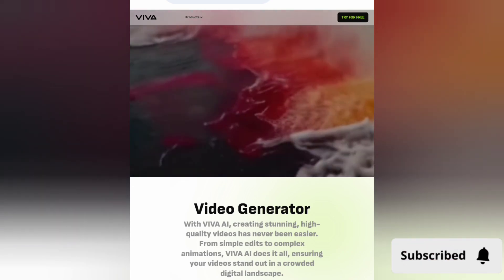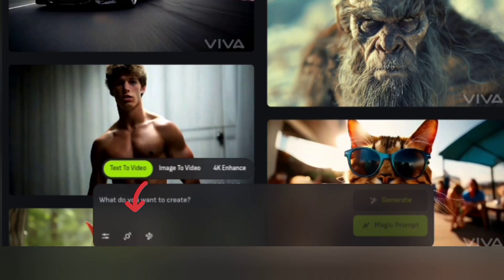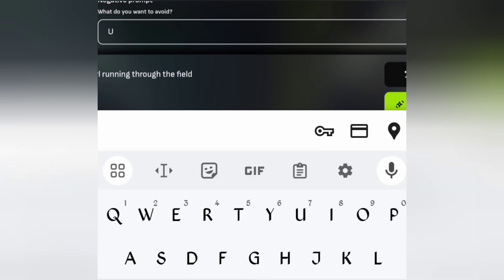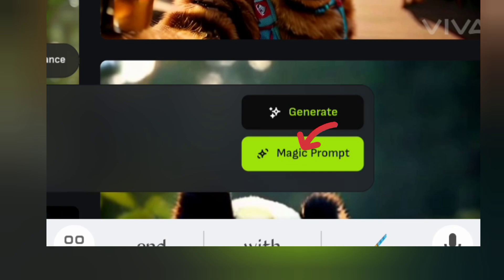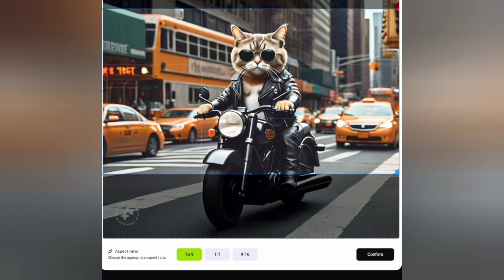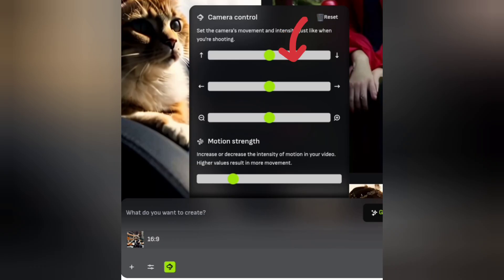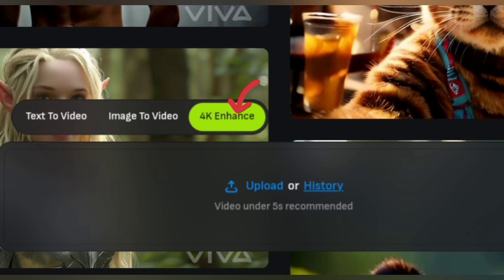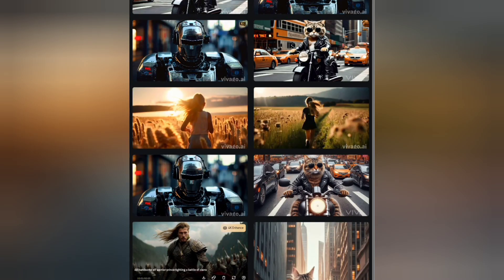NEW FREE AI VIDEO GENERATOR, TEXT TO VIDEO, IMAGE TO VIDEO AND VIDEO ENHANCE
Discover this brand new free ai video generator platform. This is not a just text to video generator tool. But you can turn image to video, you can use as text to image generator, image to image generator platform.
 In this Viva Al tutorial, we will learn how you can use this ai video generator from text to video, image to video, and video enhance. So, let's have a look and explore them one after the other.